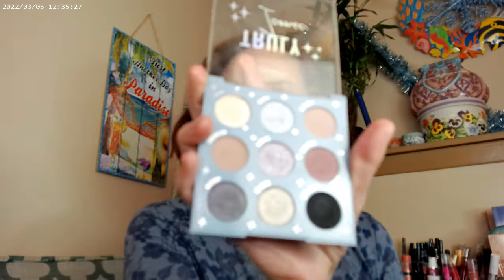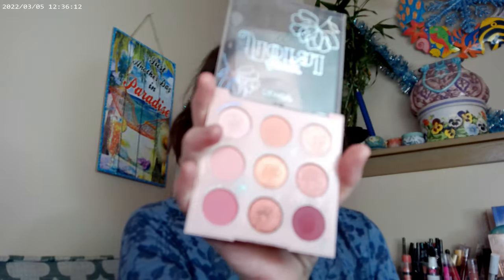Heavy Petal 2 0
Colourpop Pretty Fresh Foundation Fair 30 and Warm 53, Hevy Petal by Colourpop Palette, Lengthening  Mascara by Relove Revolution, NYX Thick It Stick IT Light Ash Brown, Fourth Ray Glisten Up, Pretty Fresh Concealer by Colourpop,Huda Glowish Bronzer Light Tan, Colourpop Girl Please, Colourpop Papaya, Physician's Formula Butter Glow Translucent Powder, ELF Halo Glow Fair 1, NYX Brow Glue Transparent

Colourpop Palettes, Peach Out, Truly Iconic, Superbloom, Forever Floral, Vibe Check,